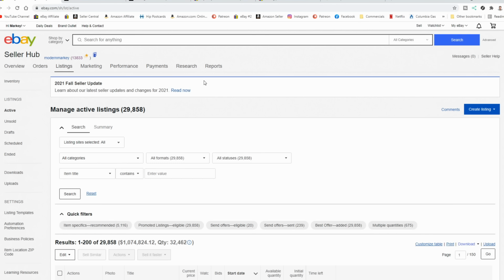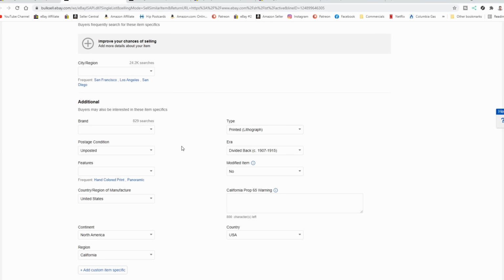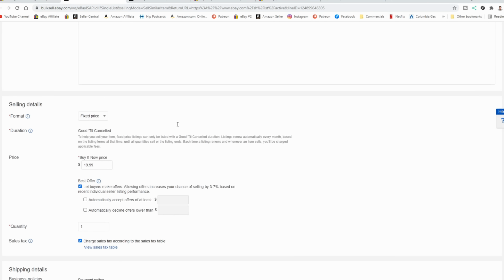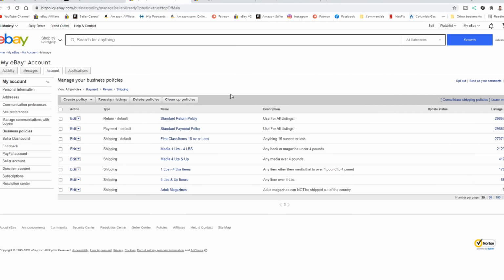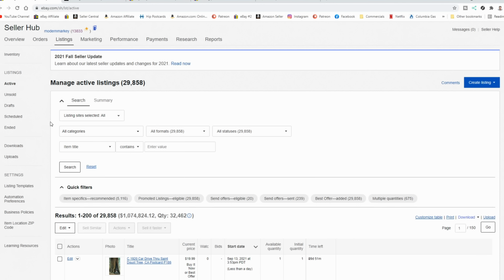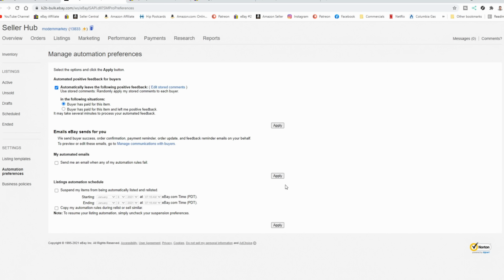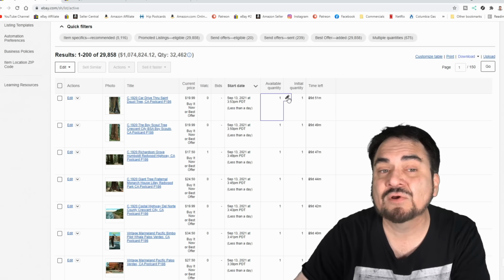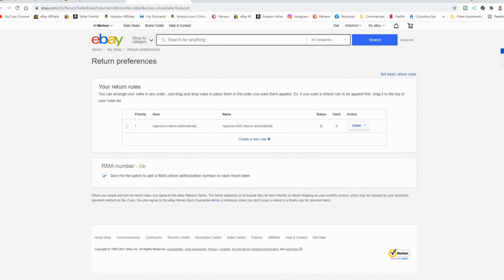You Can't Do That On eBay Or Can You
Some of the Mailing Supplies We Use:
2" Table Top Tape Dispenser
2” Tape For Dispenser Above
6" X 9" poly mailing bags
10” X 14” & Larger Poly Mailing Bags